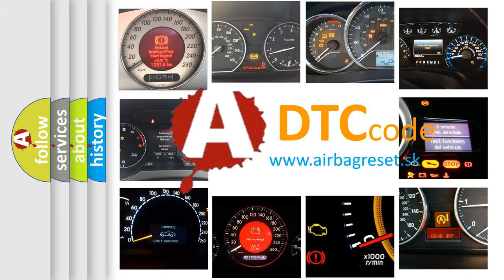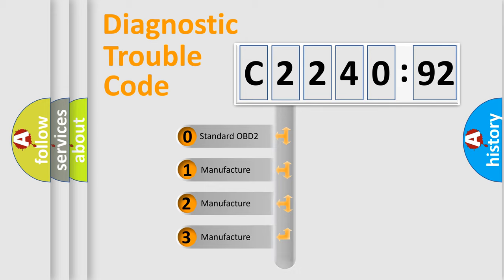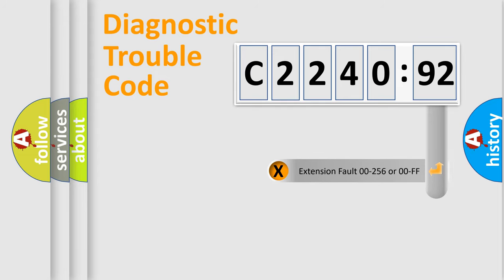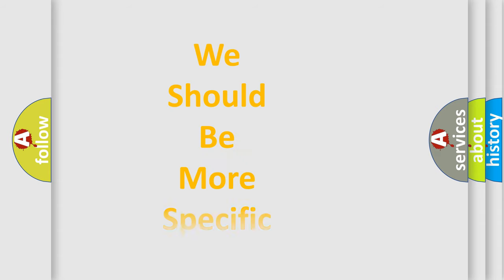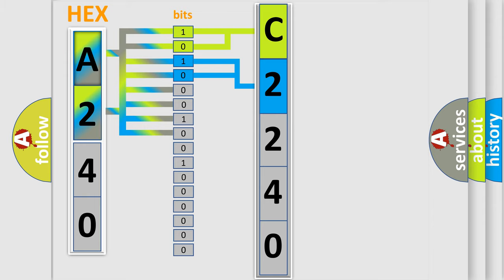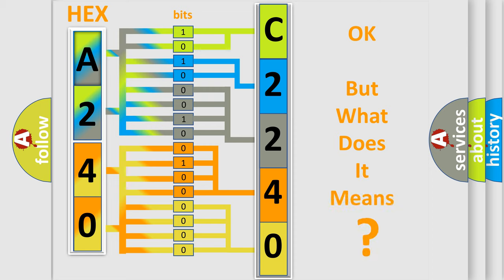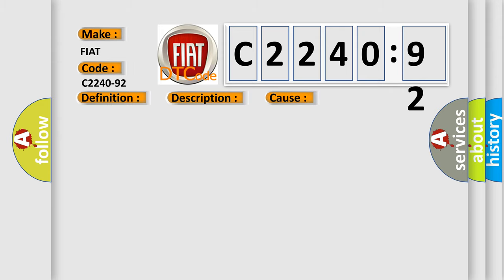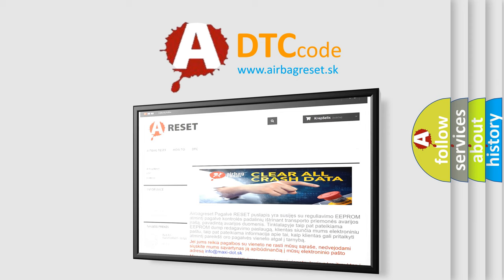DTC Fiat C2240-92 Short Explanation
Contents:
0:21 Basic DTC analysis according to OBD2 protocol standard.
1:48 Insight into programming
2:58 A diagnostically understandable description of the Diagnostic Trouble Code
3:05 Basic error definition

Make:
FIAT
Code:
C2240-92
Definition:
Etm Motor Free Running - Performance Or Incorrect Operation
Description:
This DTC sets when the DTCM detects that the Rear Driveline Module (RDM) Actuator Motor is Free Running.